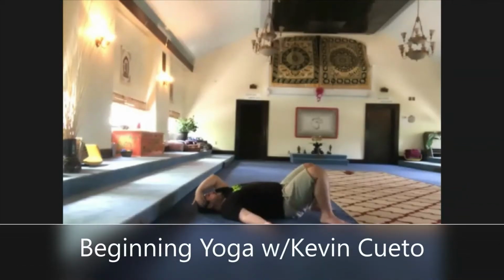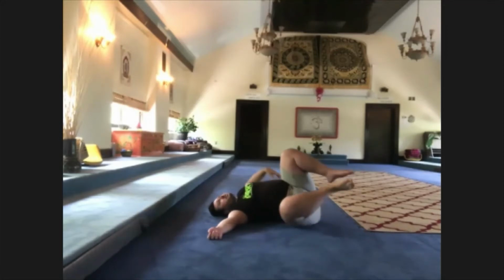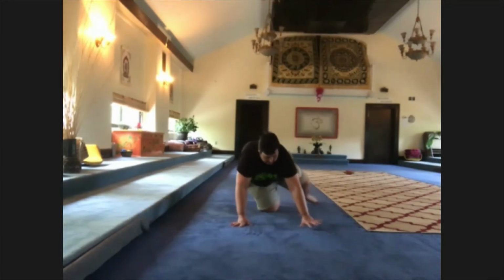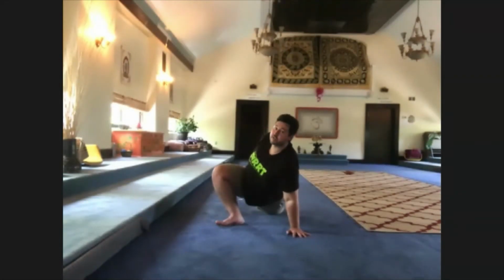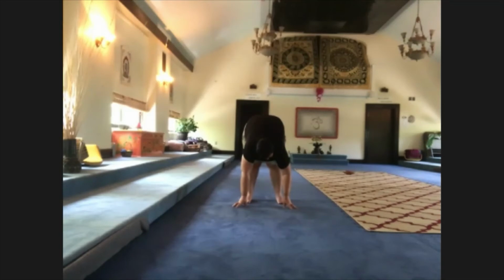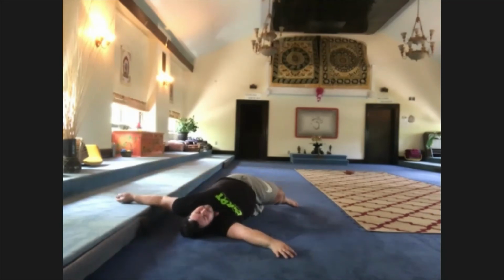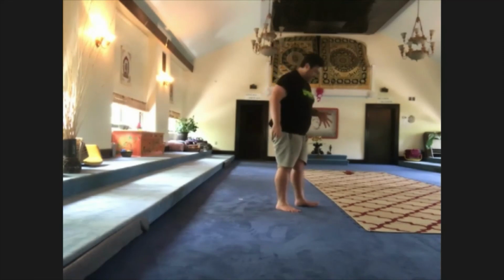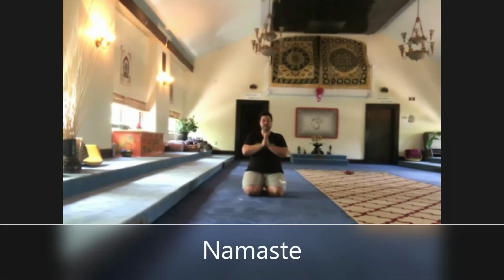Beginning Yoga with Kevin Cueto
Join Kevin for this Beginning Flow